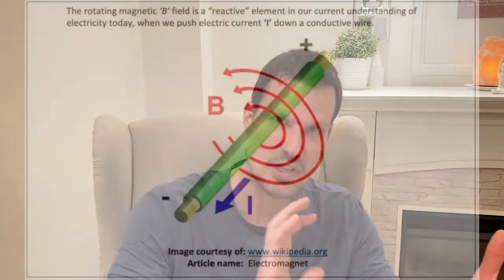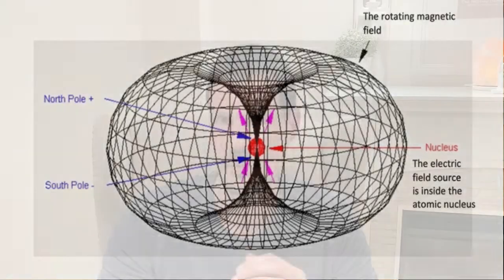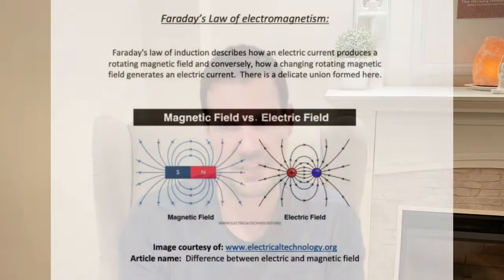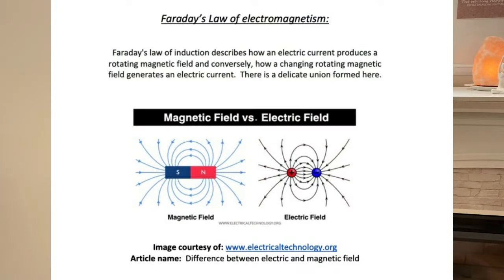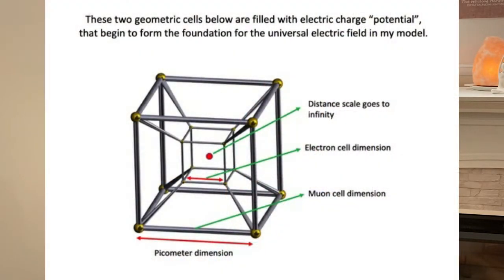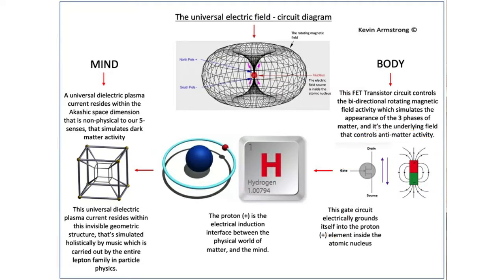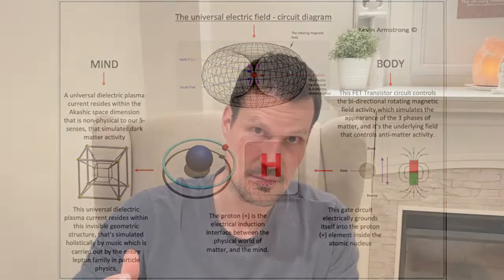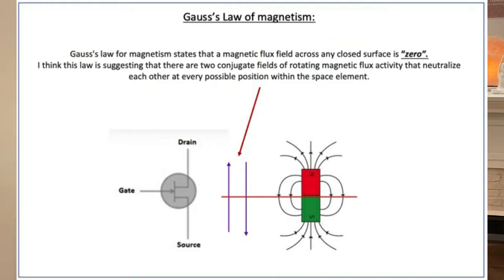The universal rotating magnetic field ~ An introduction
In this video I introduce the universal magnetic field in my electrical engineering model.  I introduce how I think it's the magnetic field that simulates the atoms surface behaviour and not the electron,  and I make some connections to the universal electric field in previous videos,  that challenges the very foundation of science today which is electron theory.

Listen to two top physicists discuss the very nature of Einstein's relativistic space-time system and how it may not be truly fundamental just like I discussed in this video, and how this space-time system may emerge out of something much more fundamental.